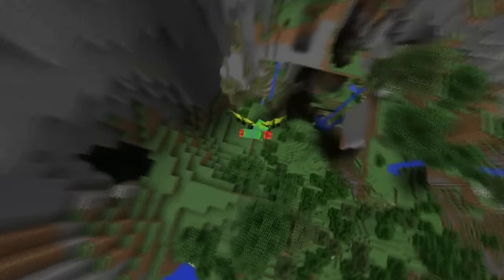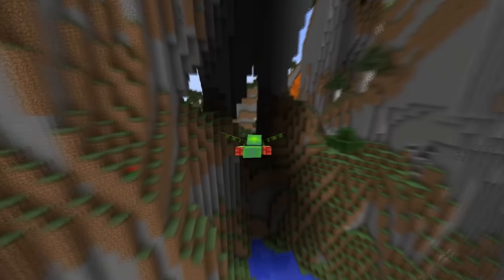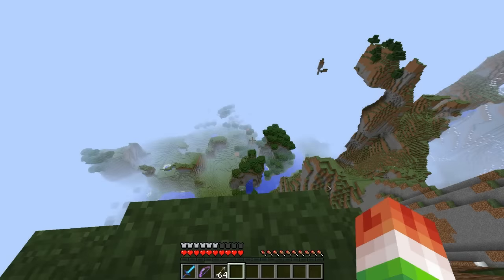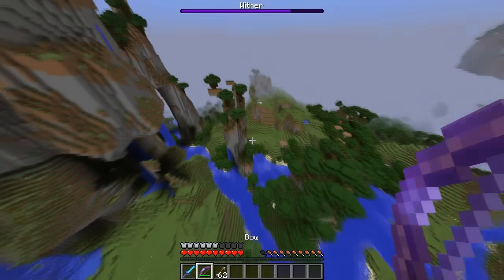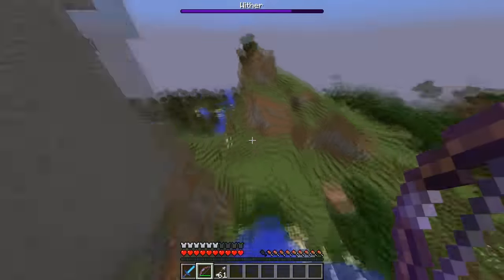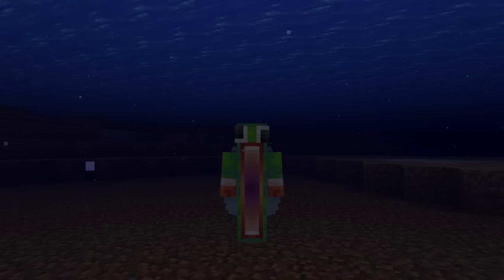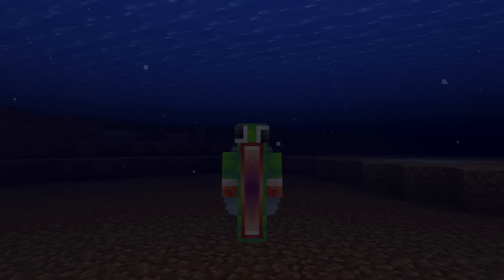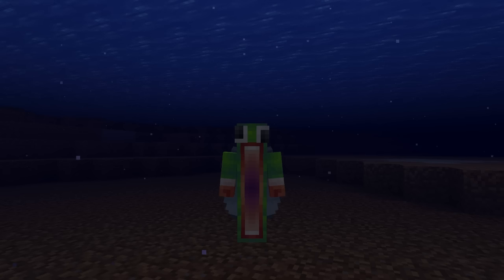Fun Things To Do With Wings in Minecraft | TURN INTO THE ENDER DRAGON!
✔ 5 AWESOME Things to do With Wings! (Elytra) Turn into a Dragon? Yeah, that's fun!

Today we venture into Minecraft 1.9 and play around with the Elytra wings! Today, 5 AWESOME THINGS TO DO WITH WINGS! The most EPIC of EPIC things to do with your new ELYTRA WINGS!

✔ AWESOME Playlist to Watch!